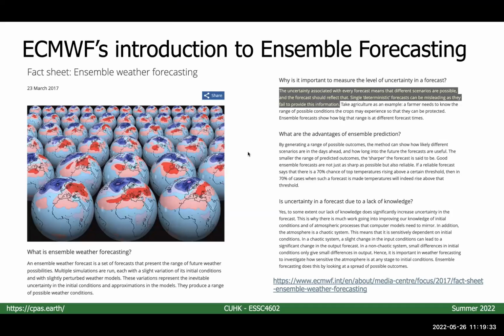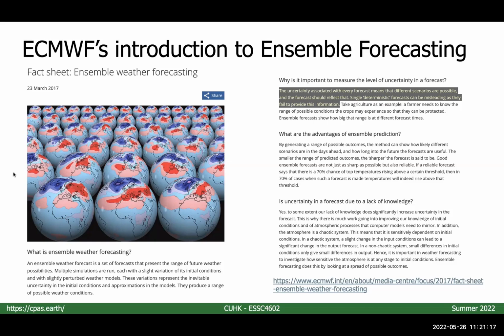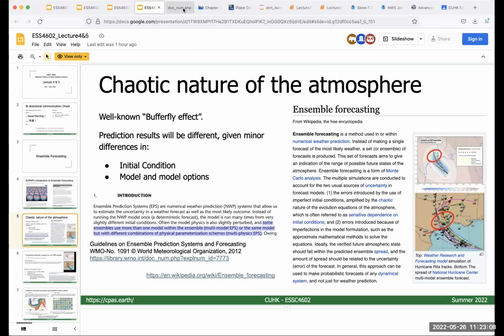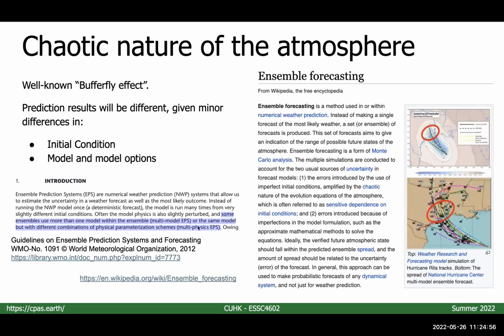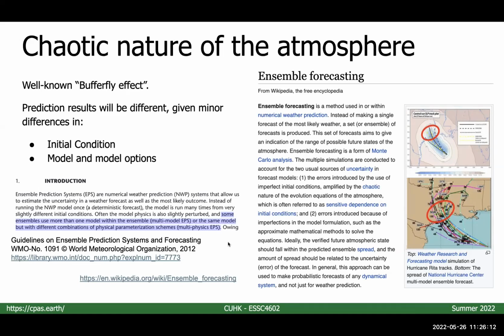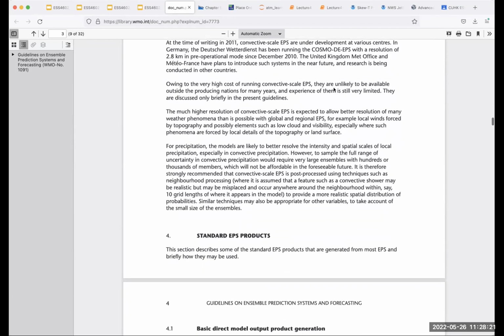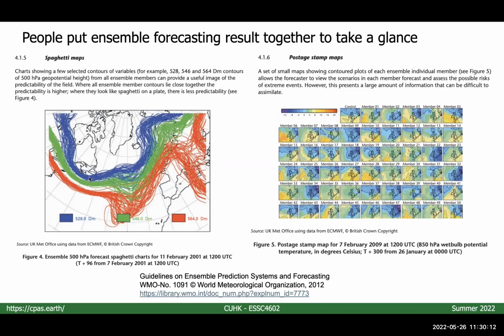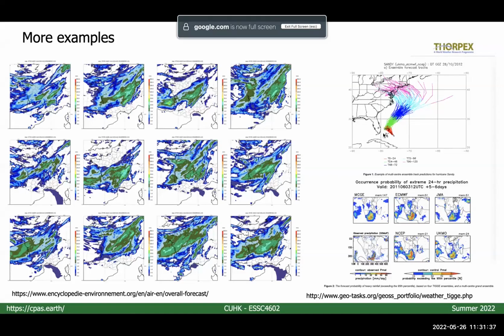Module 11a - Ensemble forecasting (Week 3 - 12th video)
Module 11. Ensemble forecasting